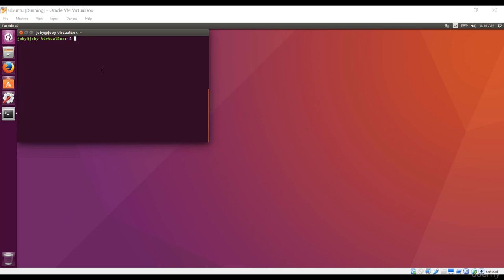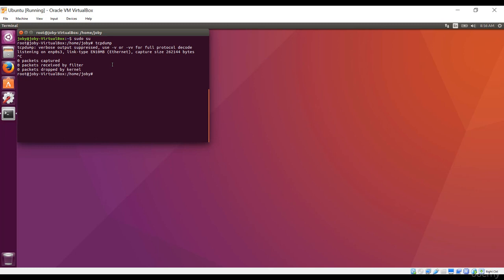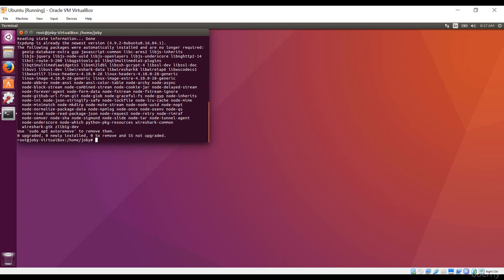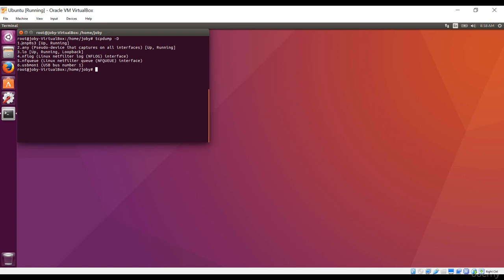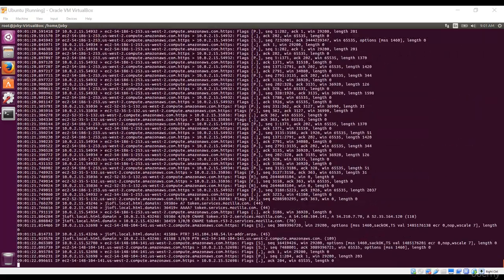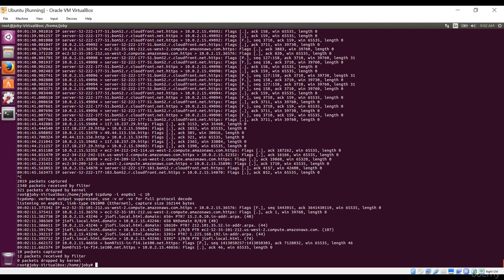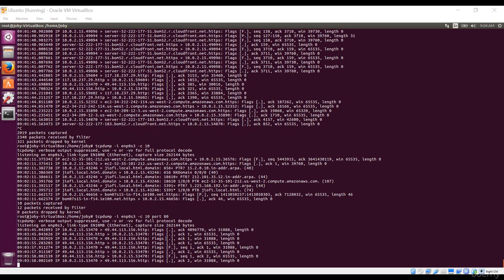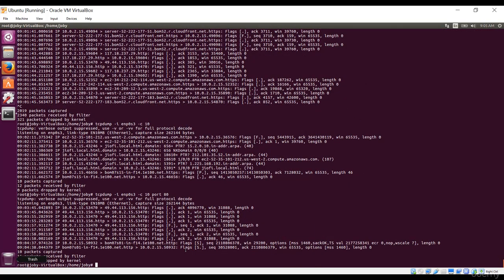Learn Network Packet capturing in Linux